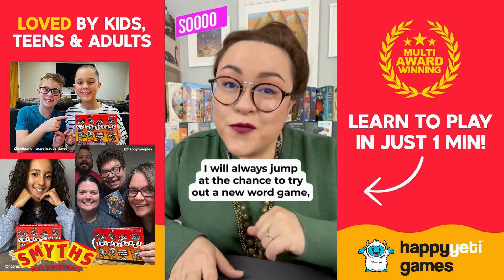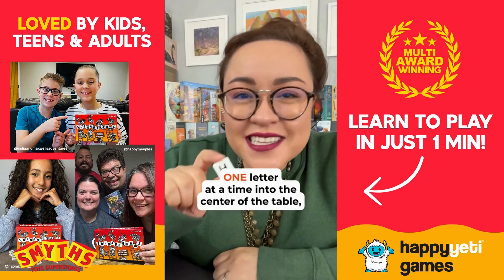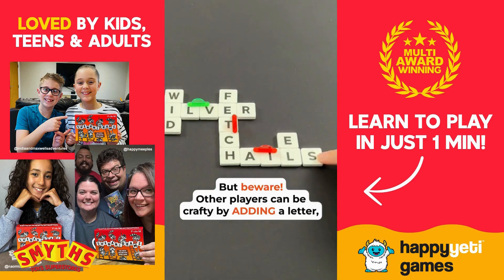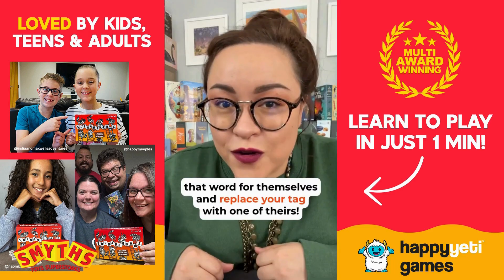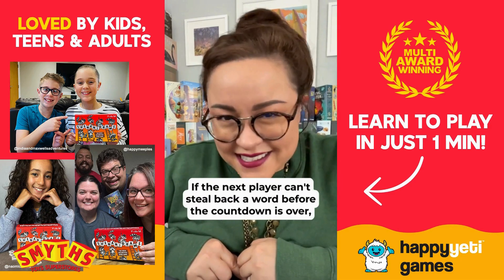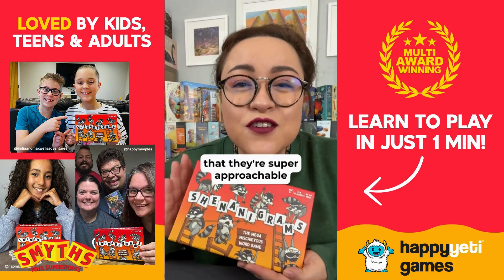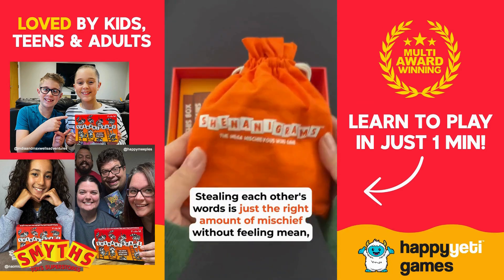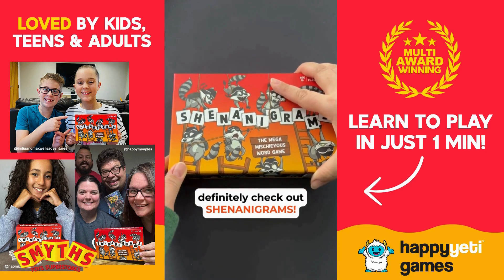How To Play: Shenanigrams Game - Smyths Toys